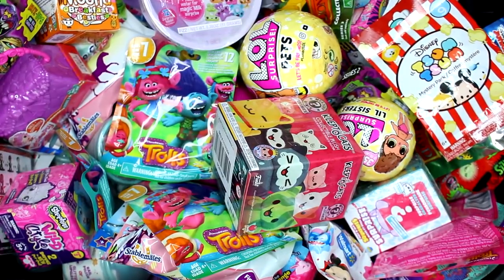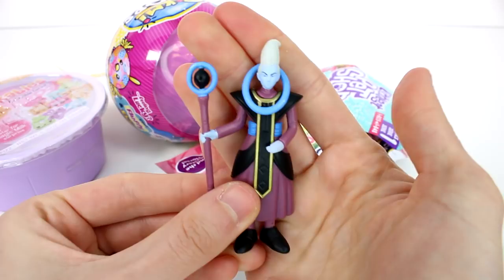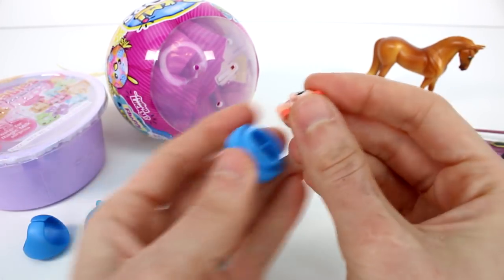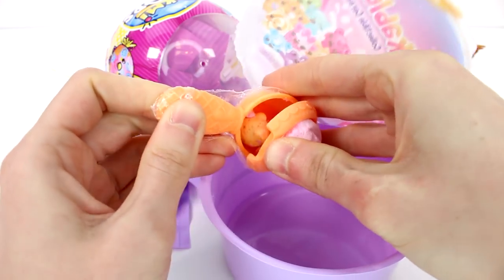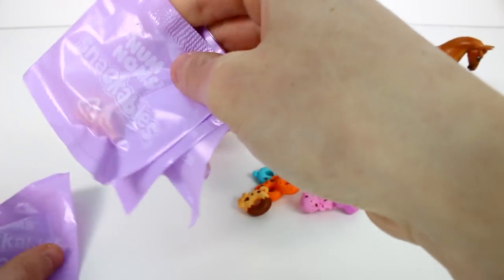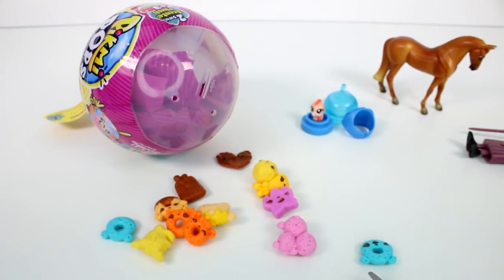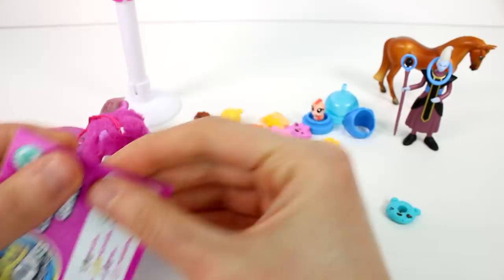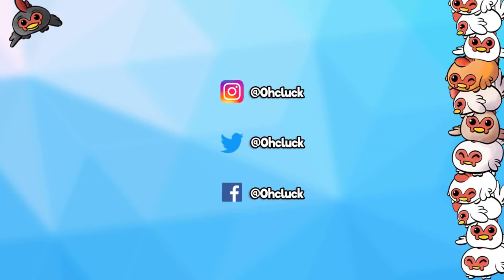Random Blind Bag Box #519 - Pikmi Pops, LPS, Num Noms Snackables Cereal, Horse Crazy Surprise